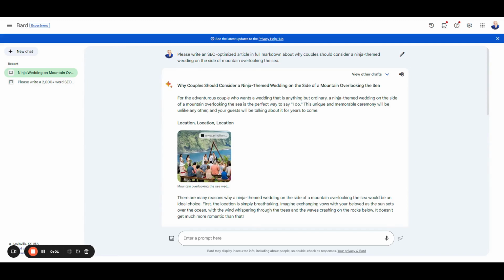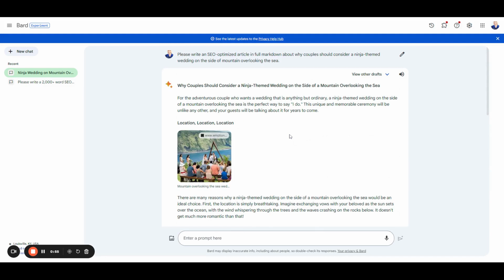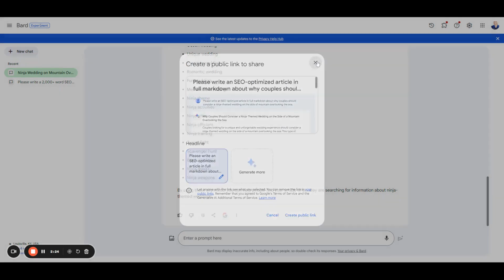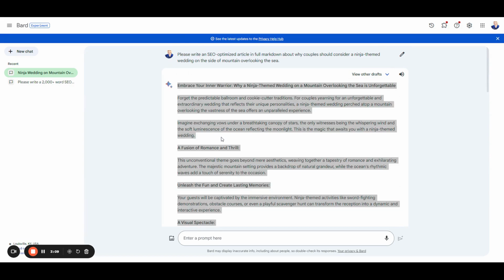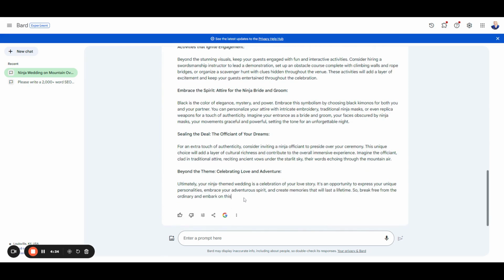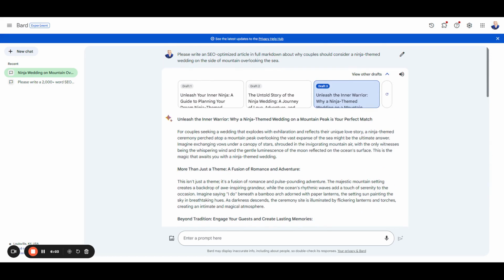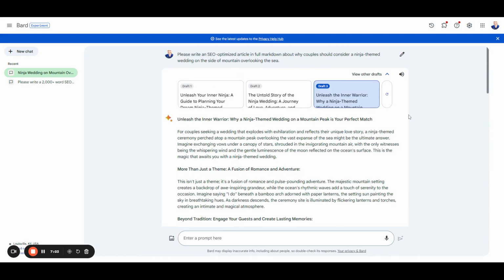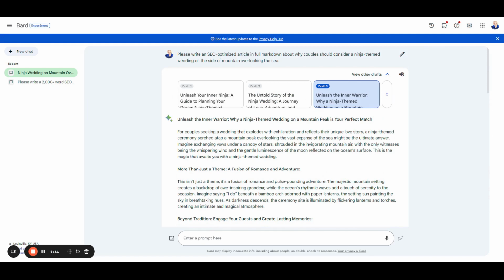Google Gemini AI Demo (ChatGPT vs Gemini)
In this video, I go through a full demo of creating a blog post with Google Gemini AI. I look at all of the features, test out some of the features, and give my thoughts on the pros and cons, and how Gemini compares to other AI tools such as ChatGPT and Claude AI.

✅Chapters:
0:00 Introduction
0:10 Google Gemini Demo and Test
0:20 Reviewing the Output
1:21 Features of Google Gemini AI

🔔 💡 Unlock the secrets to captivating writing and effective blogging with a tech twist!